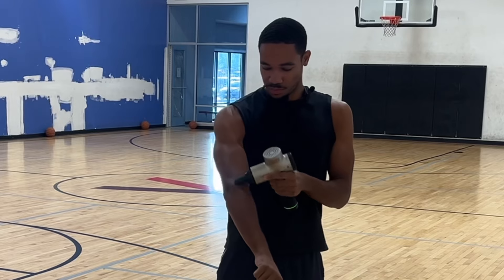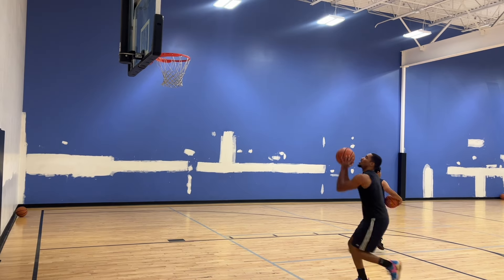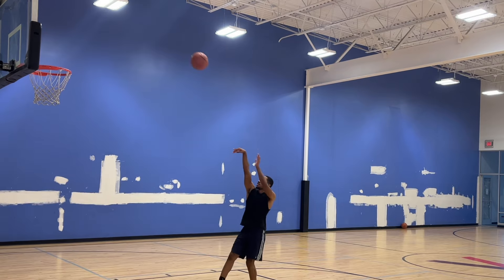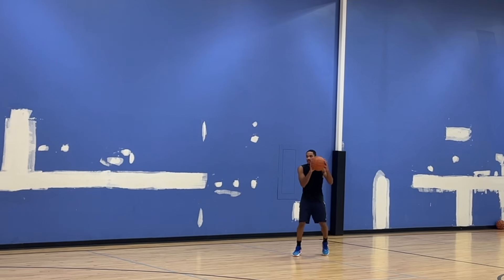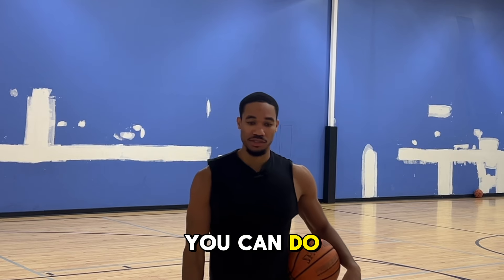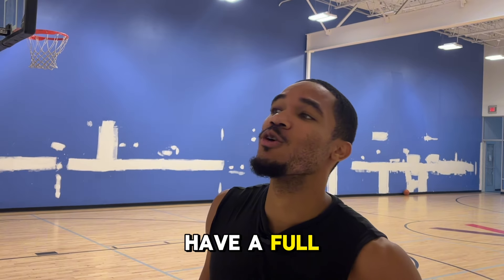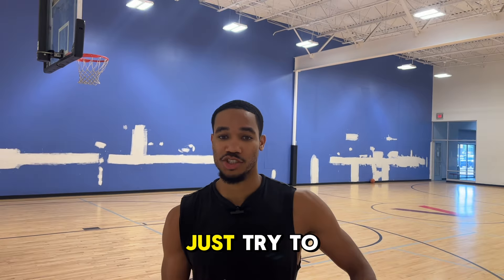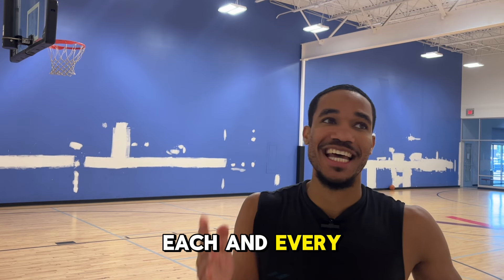FULL basketball workout. No trainer required.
Here is a FULL basketball workout you can do by yourself. Some kids aren't able to have access to a trainer, so the best thing you can do is be your own trainer and if you have access to my videos i can help you virtually. If you love this game you will find a way to get better. NO EXCUSES.

0:00-0:03 - Warmup
0:04-0:17 - Layup/Floater Package
0:18-0:31 - Midrange
0:31-0:39 - 3's
0:40-1:17 - Dropping gems